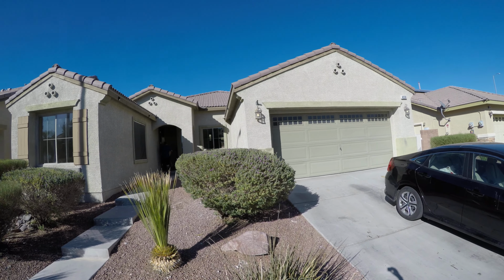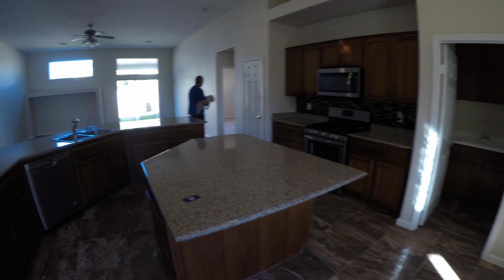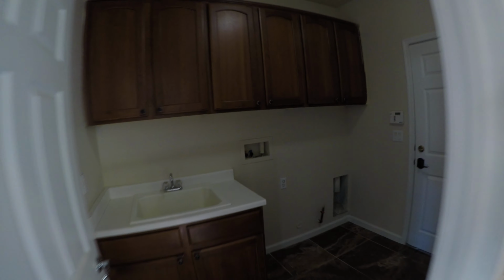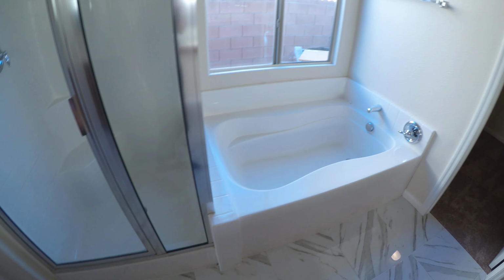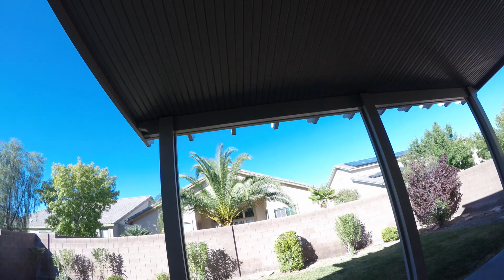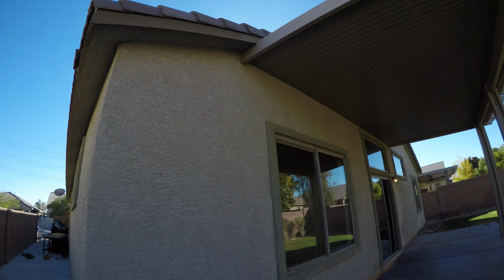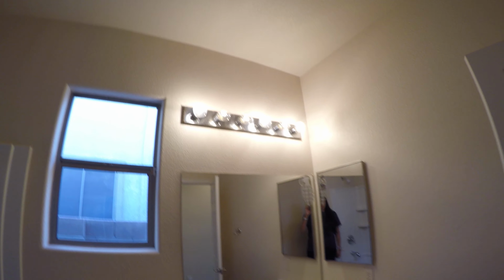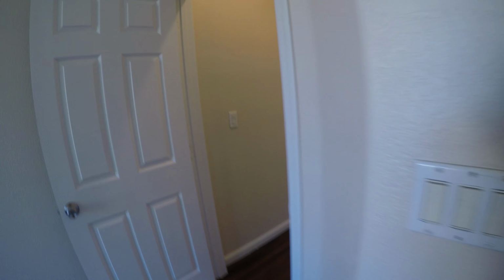2145914 4058 Narada Falls Ave